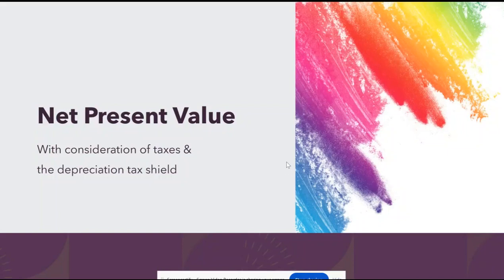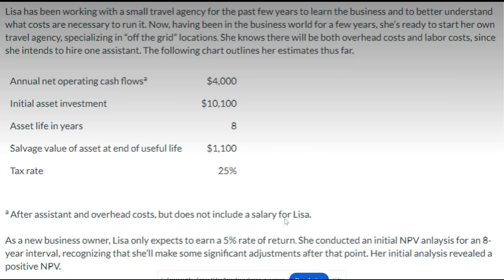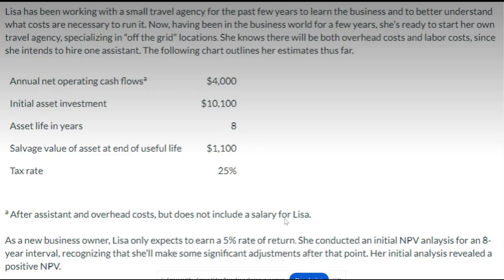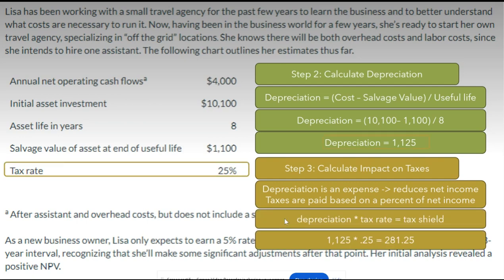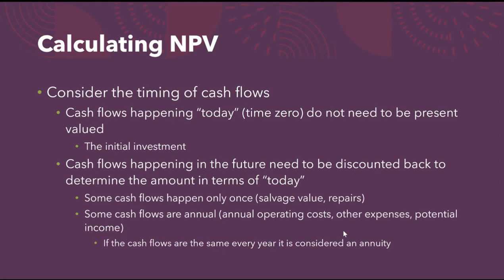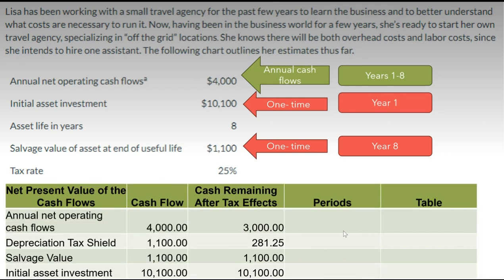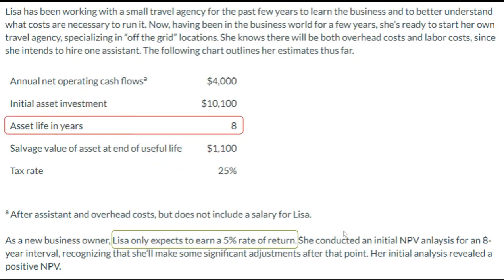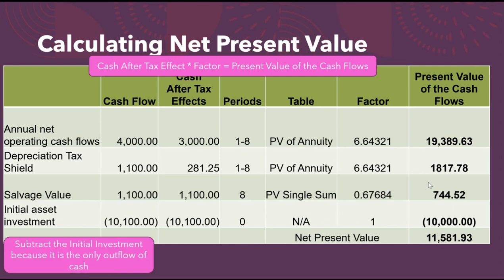Net Present Value with taxes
Calculating net present value when considering the effect of taxes on cash flows.